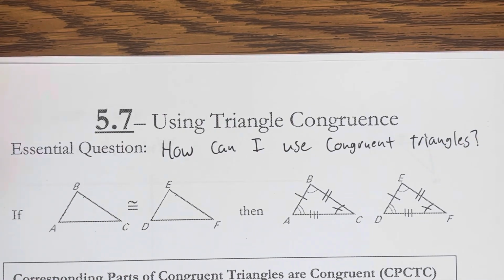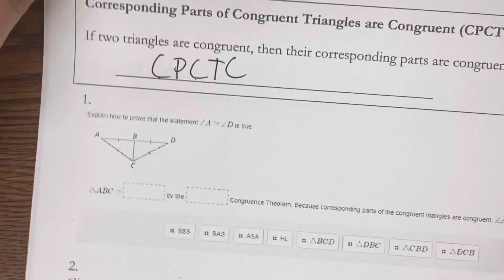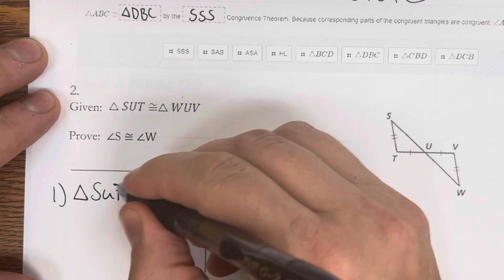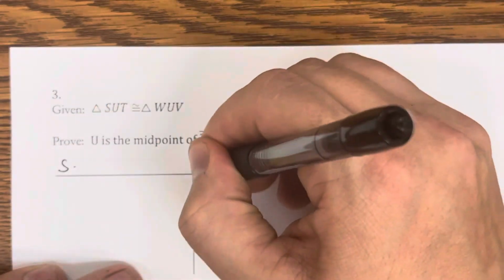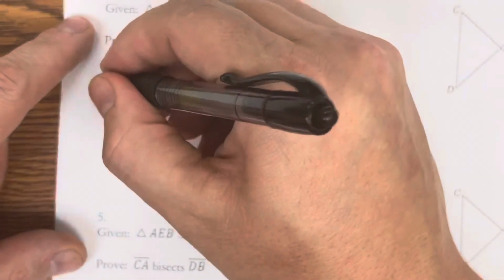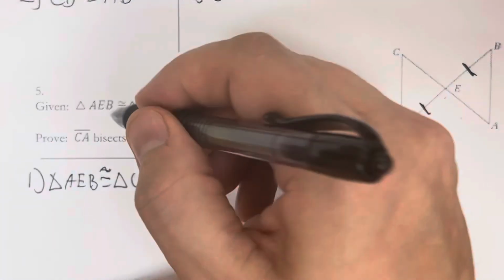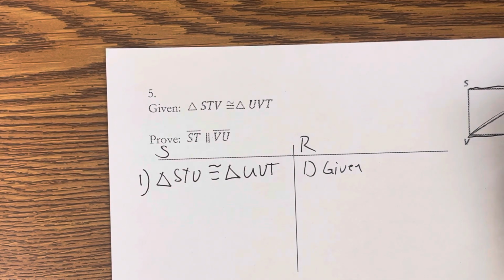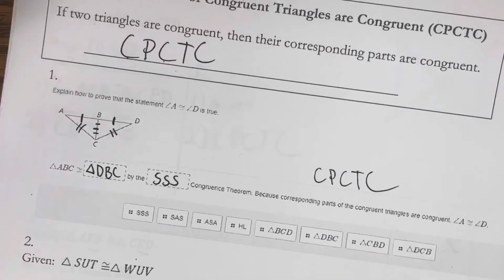5.7 Use congruent Triangles